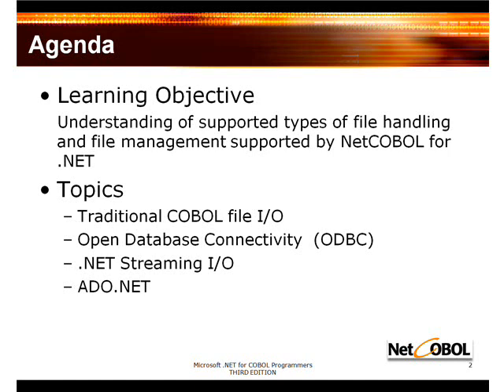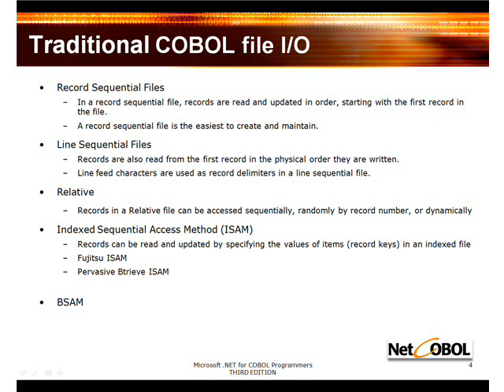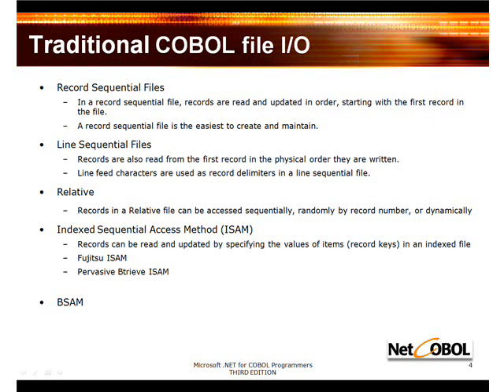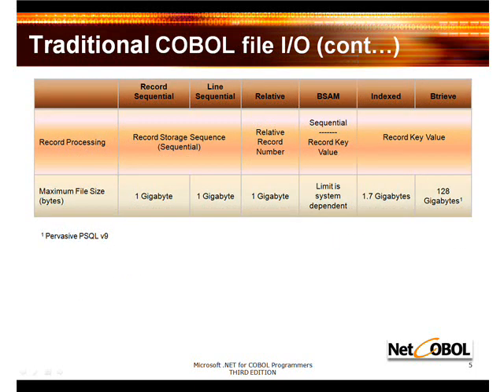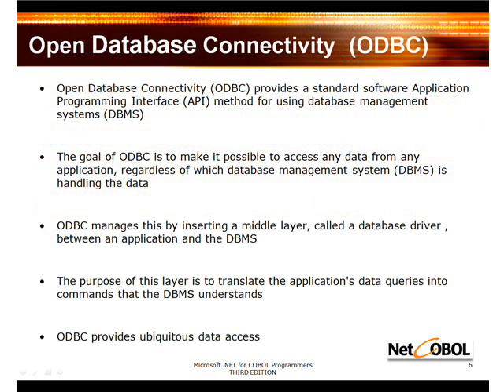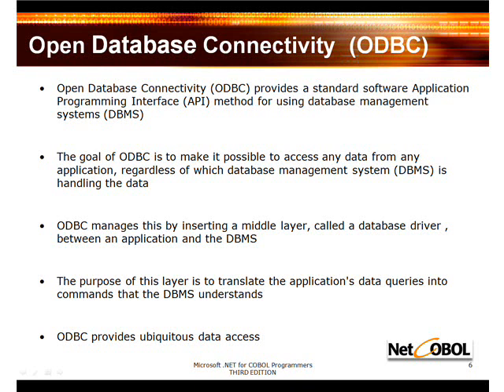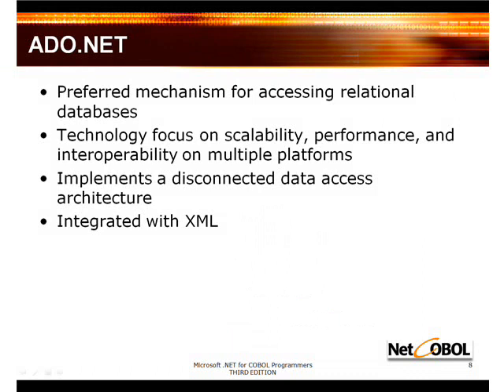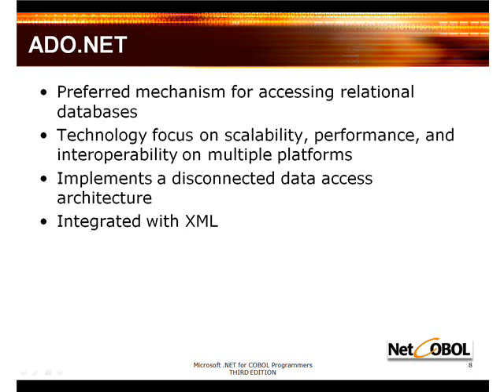.NET for COBOL Programmers{ Lesson 7-1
Traditional COBOL File I/O, Open Database Connectivity (ODBC), .NET I/O, ADO.NET